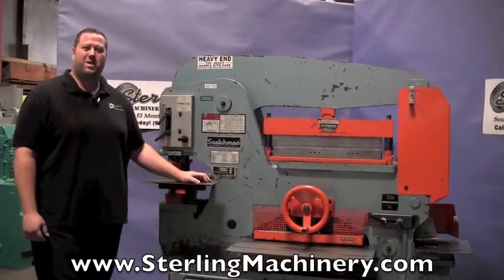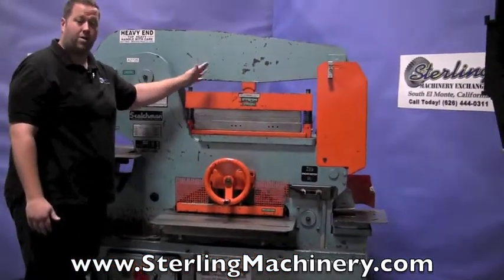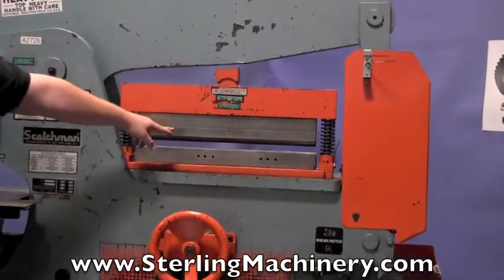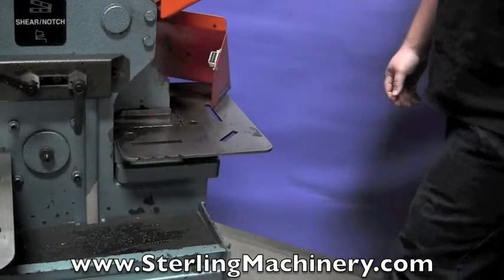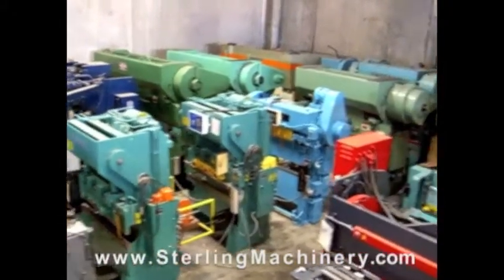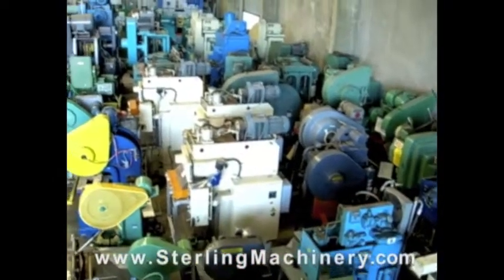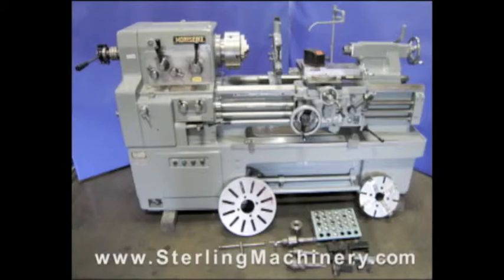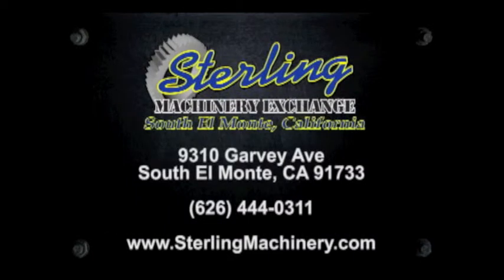100 Ton Used Scotchman Dual Operation Ironworker , Mdl. DO-100-24, Dual Operator Allows For Two ...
100 Ton Used Scotchman Dual Operation Ironworker , Mdl. DO-100-24, Dual Operator Allows For Two Operators To Work At The Same Time At Full Capacity, Shearing Gauge Table, Emergency Stop, (2) Foot Pedals, Angle Shear, Press Brake Attachment, Square Notcher,